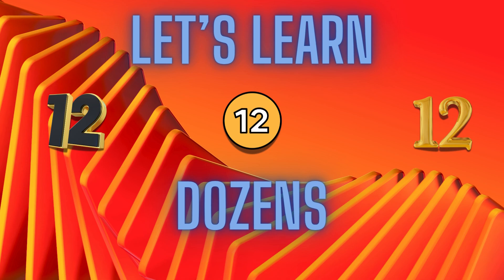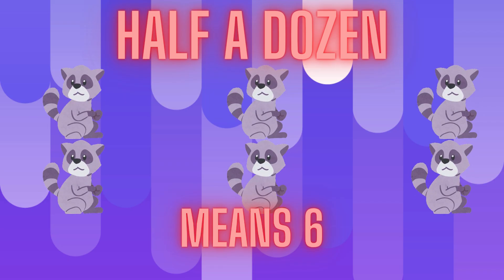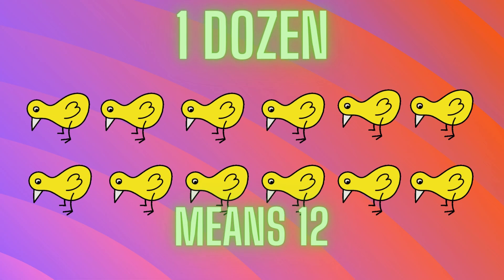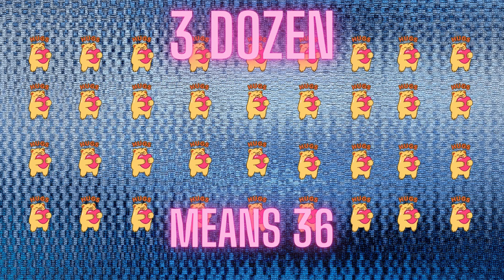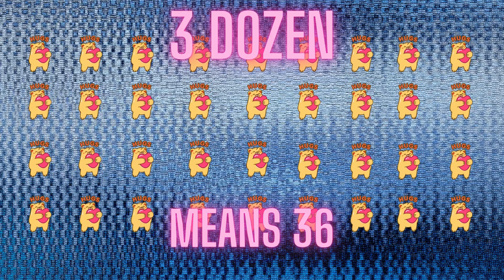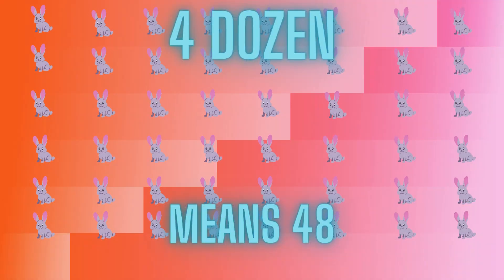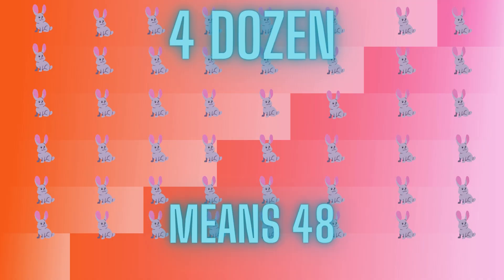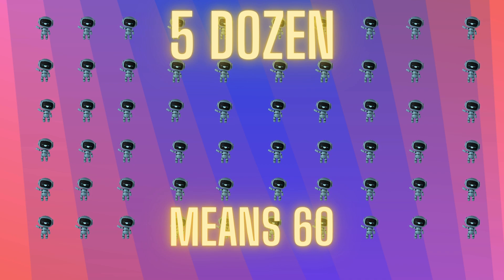Let's Learn Dozens!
Join us on a fun and educational adventure where we explore what a dozen really means! From counting 12 chickens to 60 robots, kids will learn to count by 12s in an exciting and simple way. We’ll explain terms like half a dozen, one dozen, two dozen, and more—using cute animals, bright visuals, and easy math. Perfect for preschoolers, kindergarten, and early elementary learners!